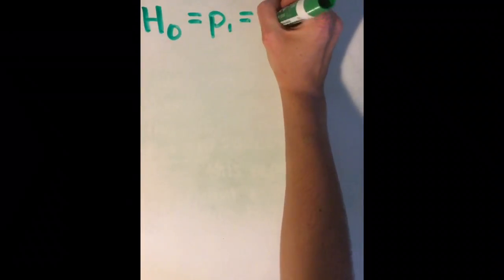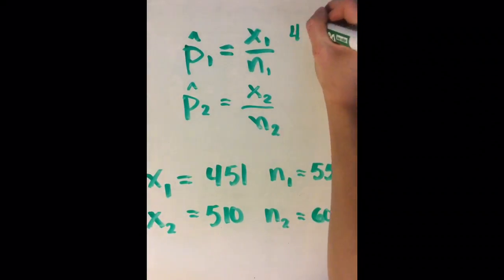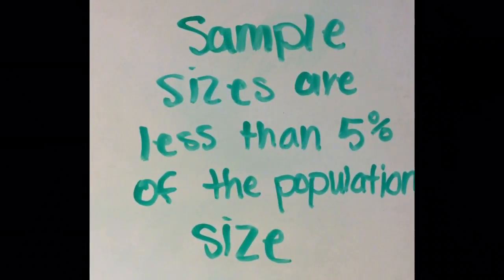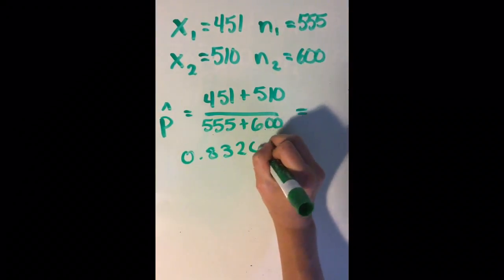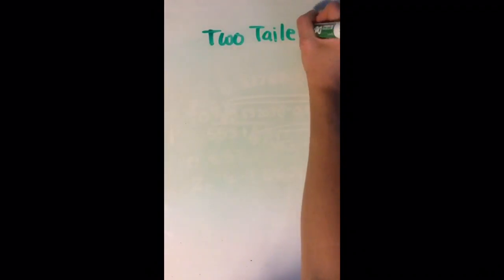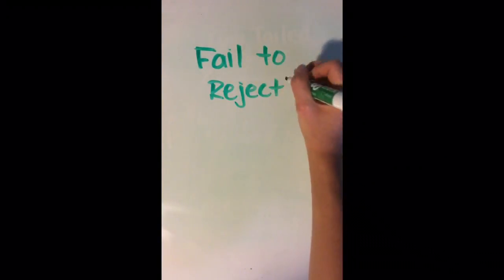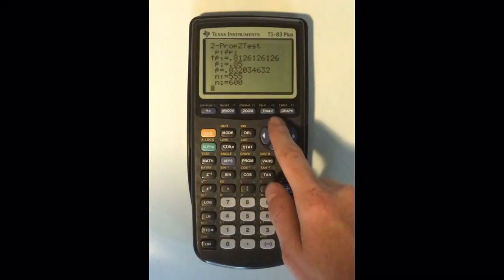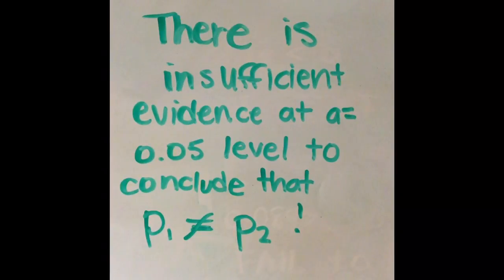trim 1B2C61AA 77CF 4D44 BF37 E75539EA5980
Stats video